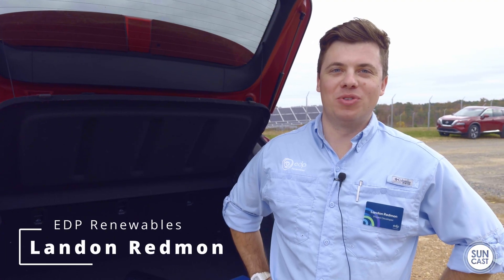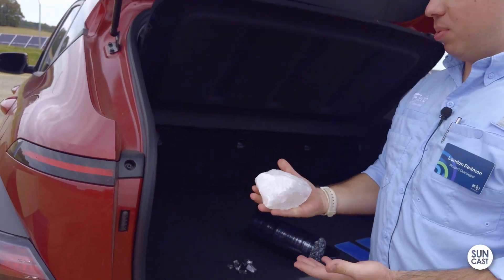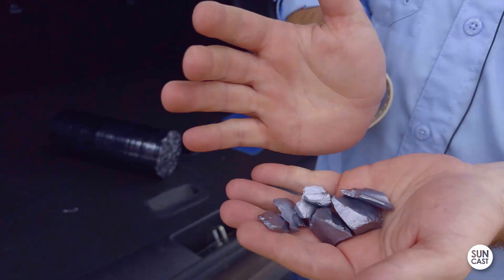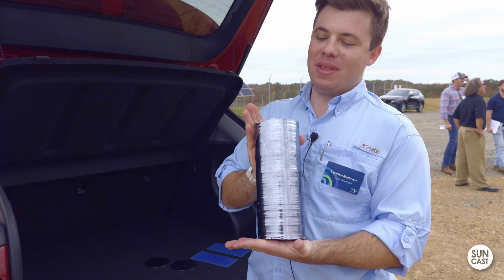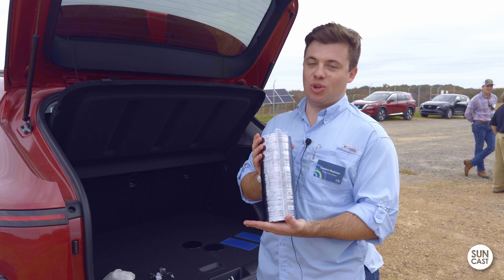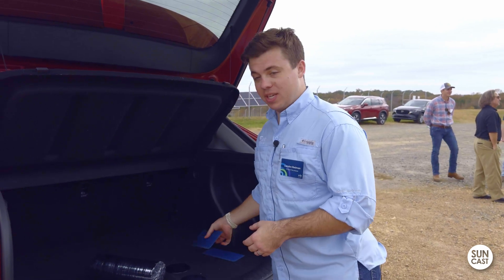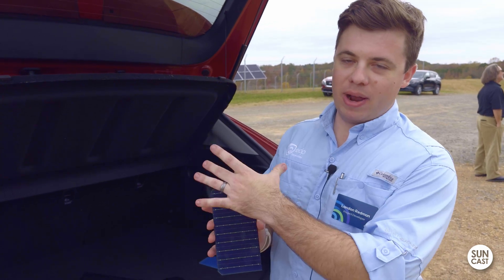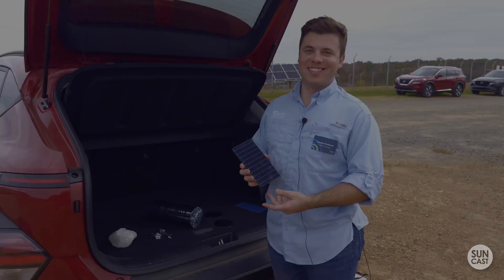How a Solar Panel is Made | From Quartz, to Silicon, to Solar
How does raw quartz become a solar panel?

Landon Redmon, Project Developer at EDP Renewables, explains the process from start to finish. The journey begins with quartz, which is refined into high-purity silicon. That silicon is then shaped into ingots, sliced into wafers, and processed into photovoltaic cells. Finally, these cells are assembled into solar panels, ready to convert sunlight into electricity.